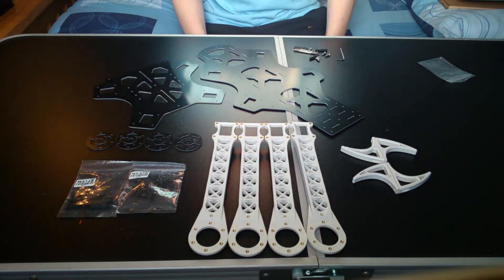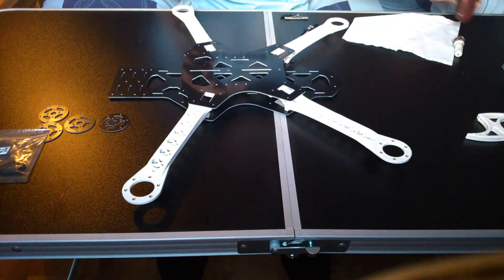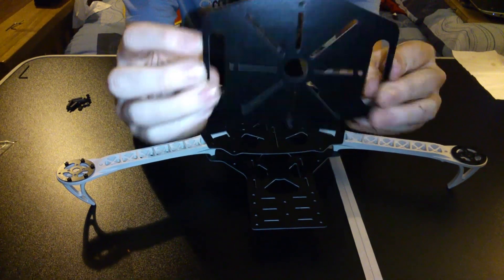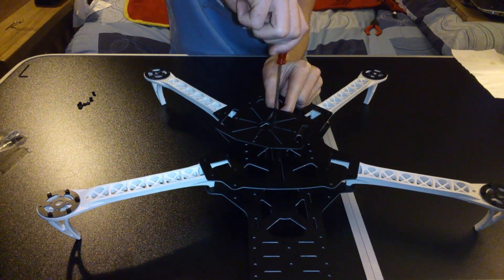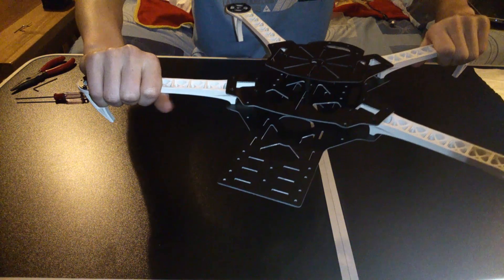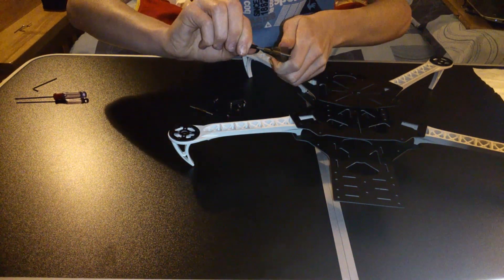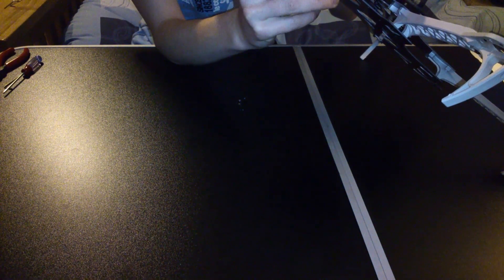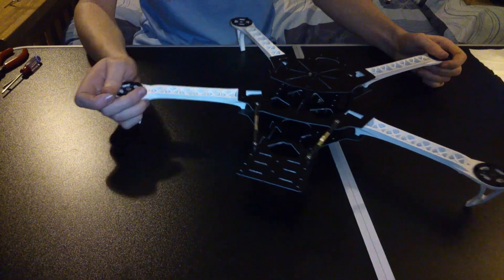SK450 Deadcat Build [Part 2 - Frame Assembly]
Hey Guys!

Seamus here, In this video, We build the Deadcat frame using the SK450 and the conversion kit. It came without instructions so google was a help! Enjoy :)

✖✖ Like my videos if you find them helpful/enjoyable !